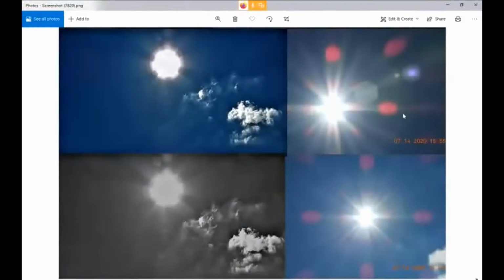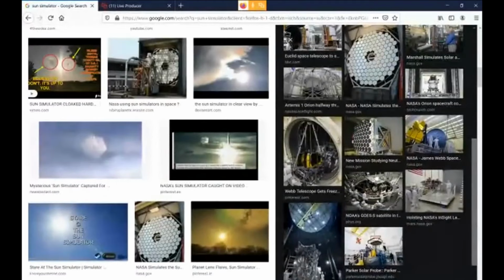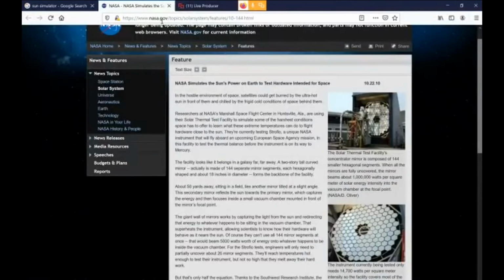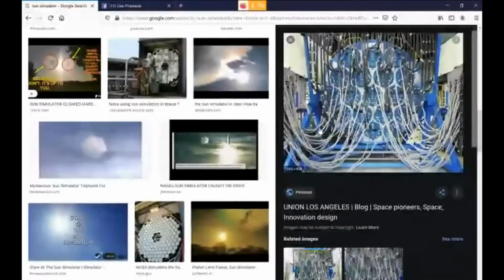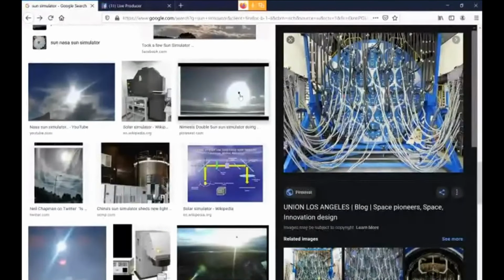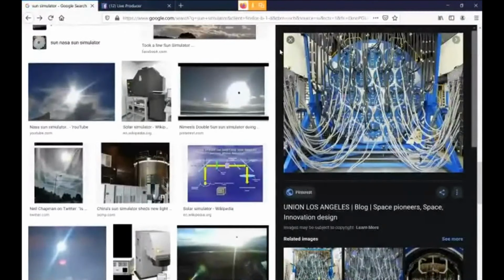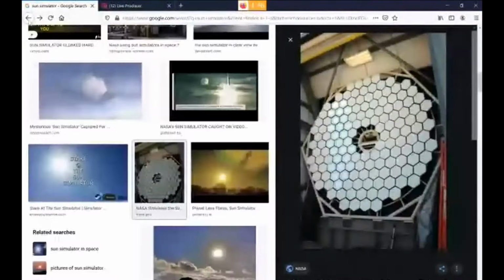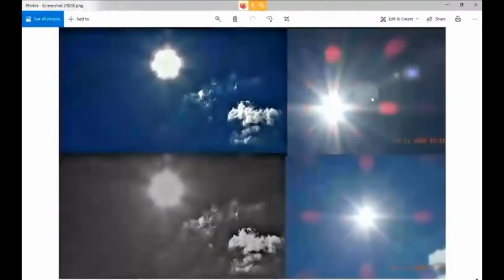NASA, ESA and the Sun Simulator in Antarctica